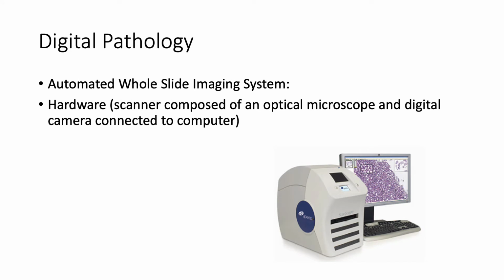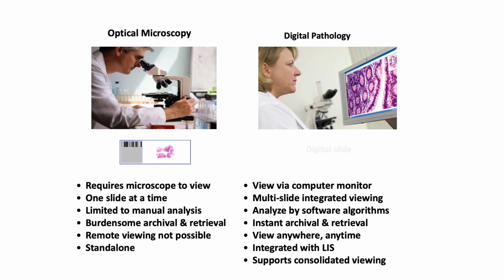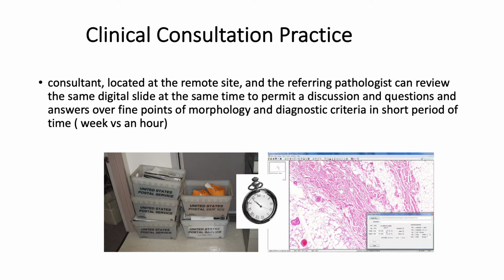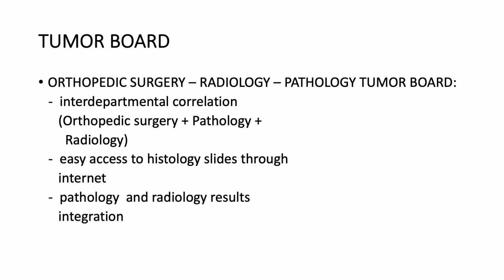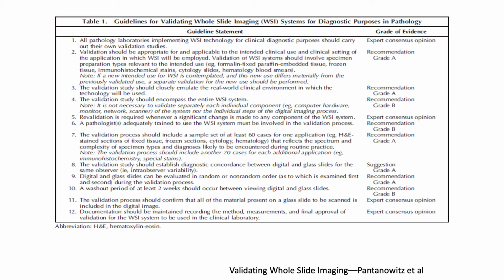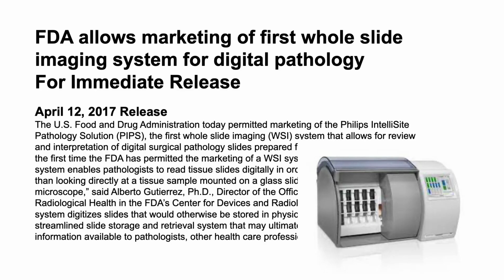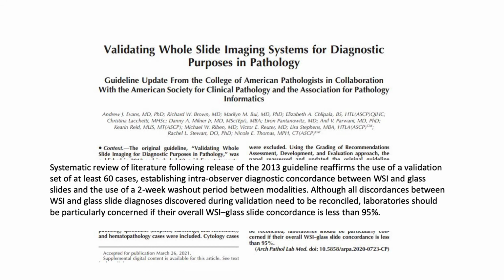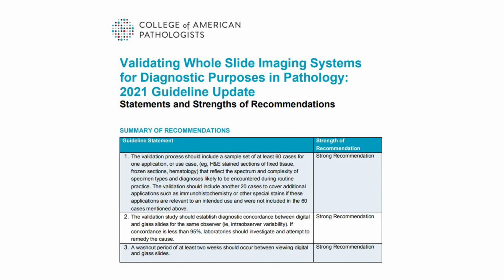updates in digital pathology - Dr. Dariusz Borys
This video is about new updates in application of digital pathology in clinical practice and education